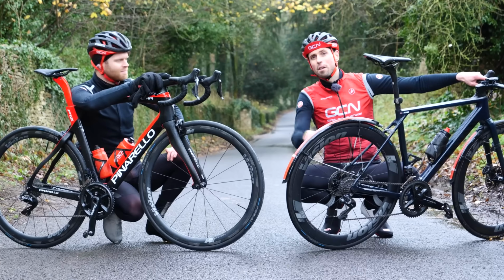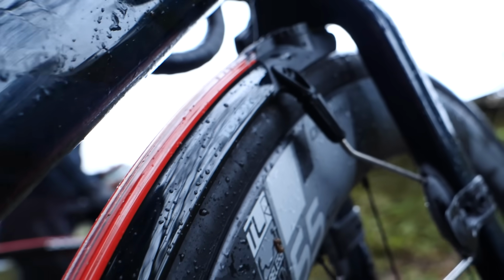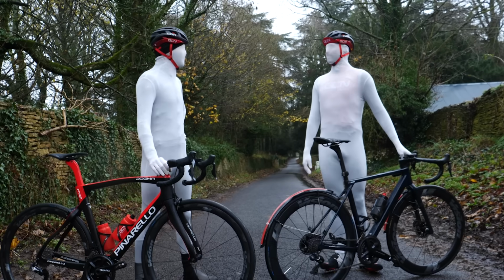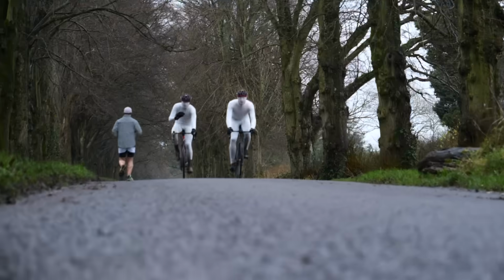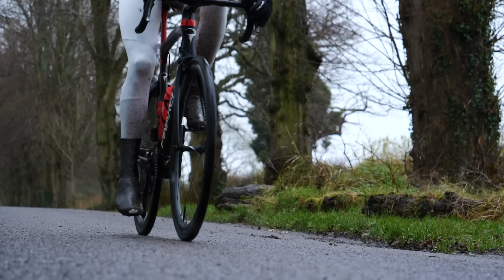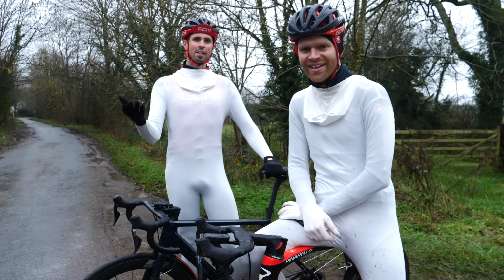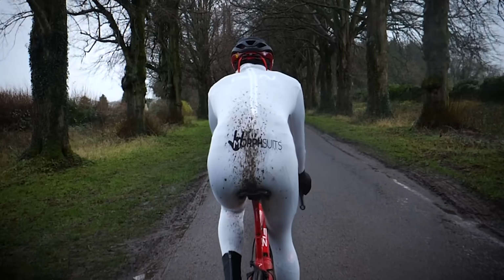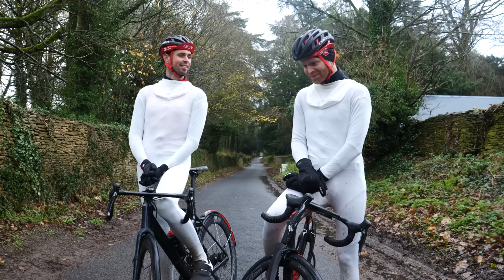How Effective Are Fenders At Keeping Cyclists Clean? | An Ode To Mudguards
Mudguards, or fenders if you're American, can be a cyclist's best friend. They keep you and your bike clean and are the perfect accessory for riding in winter or in poor conditions. But how effective are they? In this video, Alex and Ollie don their morph suits and put mudguards to the test!

Chapters:
0:00 – Mudguards: Love Them or Hate Them?
0:21 – How Mudguards Keep You Dry
0:42 – Hank's Secret Weapon (Topeak Fenders)
0:55 – The Tough Northerner's View
1:09 – The White Morphsuit Experiment
1:44 – The Muddy Test Ride
1:58 – The Initial Inspection
2:48 – Side-by-Side Comparison: The "Skid Mark" Test
2:54 – High-Tech Clip-on Mudguards
3:05 – Style vs. Function: The Italian Bike Dilemma
3:31 – Saving Your Components
4:06 – Mudguards in a Group Ride
4:49 – The Verdict: Does Ollie Want Mudguards?
5:03 – Outro & Bloopers

ES_Hit Me Up - Tape Machines
ES_Hysterical - Lexica
ES_Oh What A Whirl - Jules Gaia
ES_Two Sides - Martin Klem
ES_That Boy - V.V. Campos
ES_Lumina - Christoffer Moe Ditlevsen
ES_Villain versus Young Hero - Grant Newman
ES_City Pressure - Silver Flaw